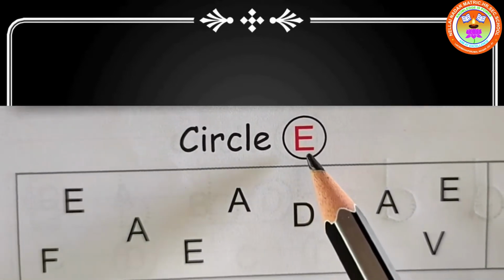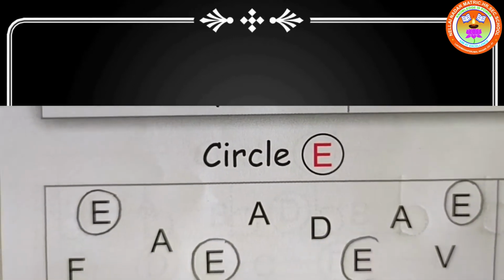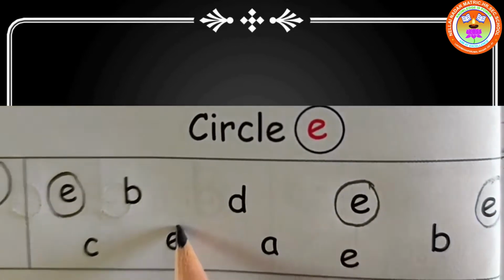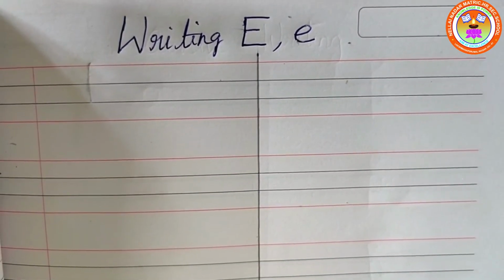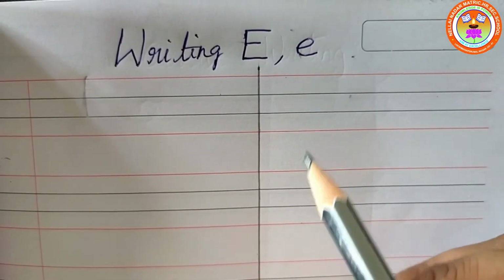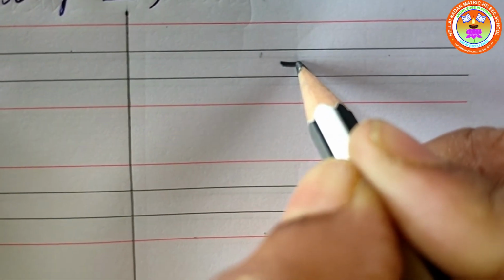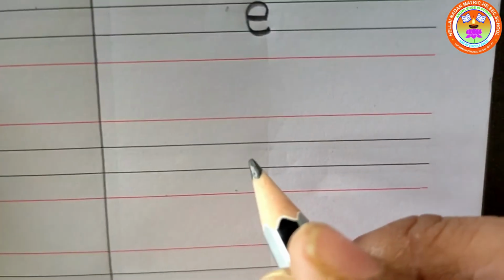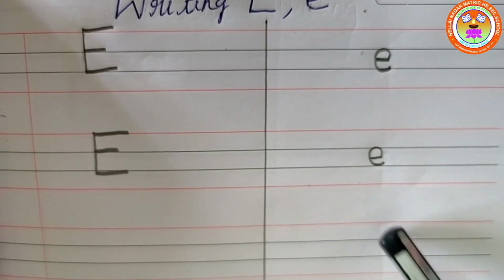LKG ENGLISH ALPHABET - Ee